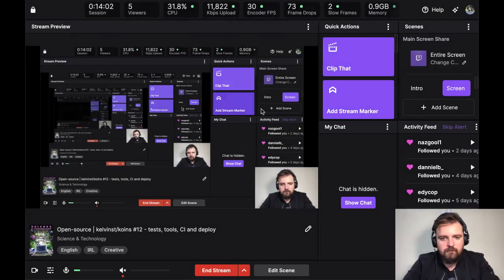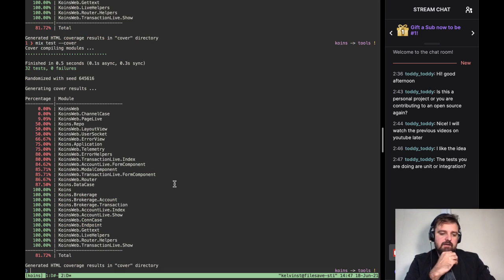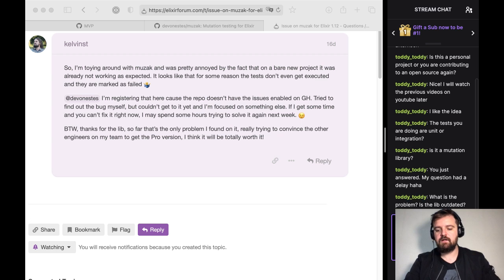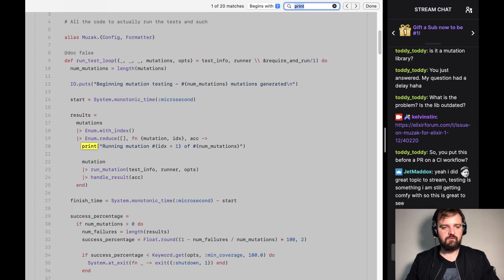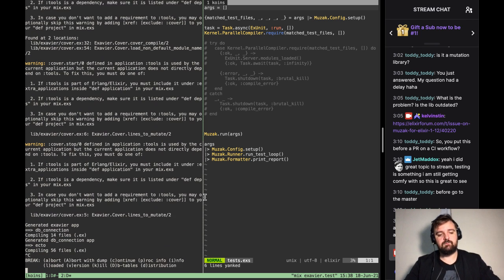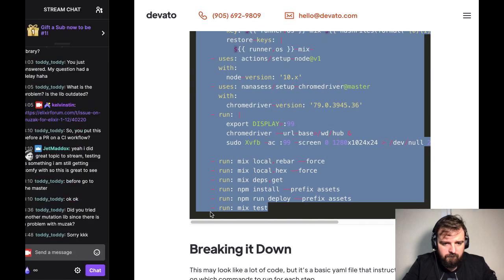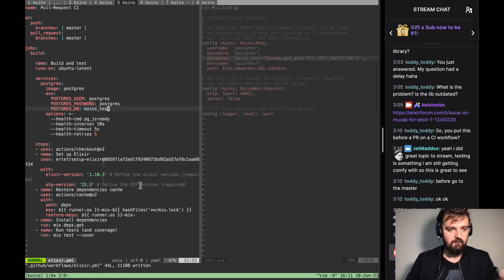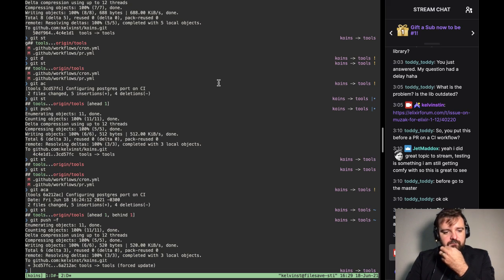Side project | kelvinst/koins #10 - tests, tools and CI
Thistime we added some tests to increase the coverege, tried out muzak on the project and configured our CI.